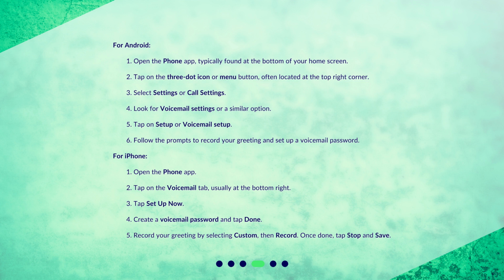How do I set up my voicemail?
How to Set Up Your Voicemail: A Step-by-Step Guide • Learn how to set up your voicemail with this concise and captivating step-by-step guide. Voicemail is an essential tool for when you're unavailable to take calls, and setting it up correctly can greatly enhance your communication experience. Discover why setting up voicemail is important, what you need before starting, and how to set up voicemail on both Android and iPhone devices. Don't miss out on important messages and updates - watch this video now!

00:00 • How do I set up my voicemail?
00:21 • Why is Setting Up Voicemail Important?
00:42 • What Do You Need Before Starting?
01:01 • Setting Up Voicemail on a Smartphone
01:56 • Tips for Recording a Great Greeting